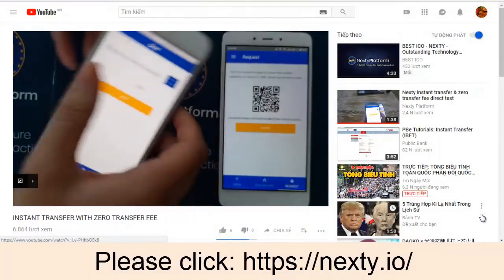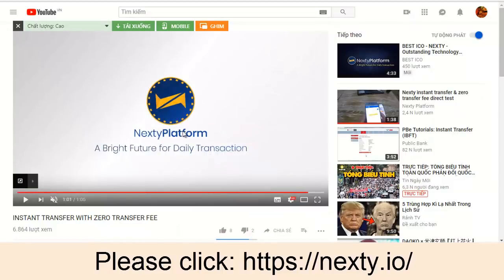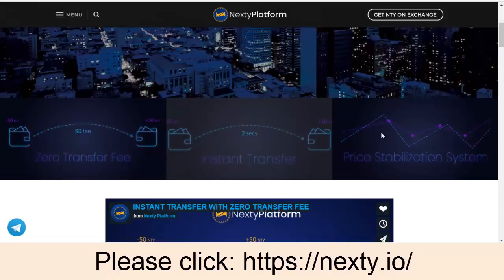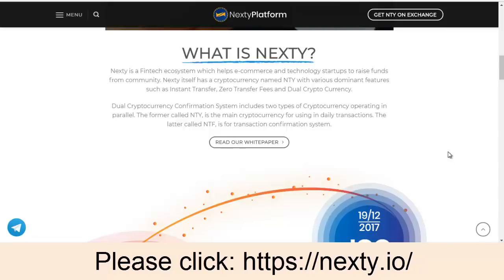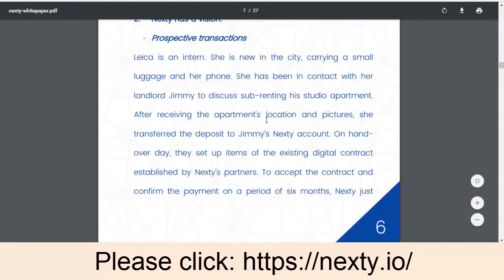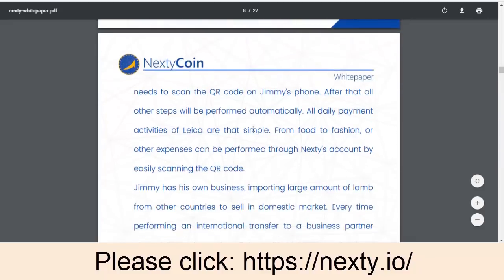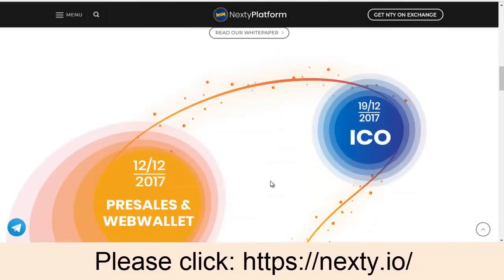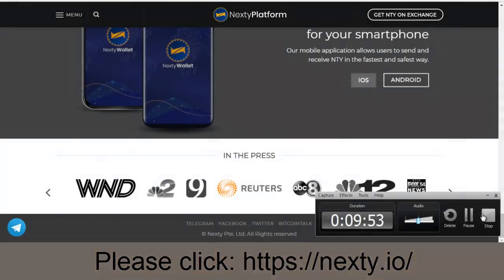Nexty Platform - Zero Transaction Fee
Nexty is a Fintech ecosystem which helps e-commerce and technology startups to raise funds from community. Nexty itself has a cryptocurrency named NTY with various dominant features such as Instant Transfer, Zero Transfer Fees and Dual Crypto Currency.

Dual Cryptocurrency Confirmation System includes two types of Cryptocurrency operating in parallel. The former called NTY, is the main cryptocurrency for using in daily transactions. The latter called NTF, is for transaction confirmation system.